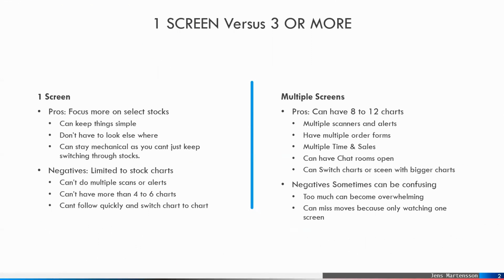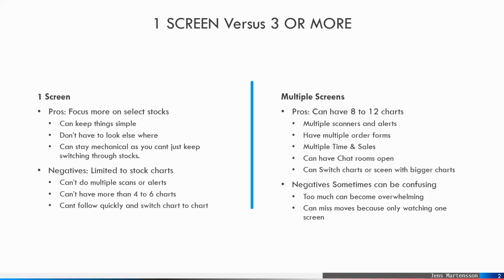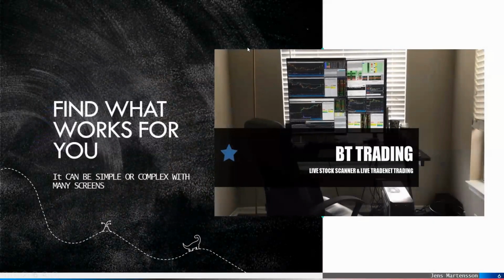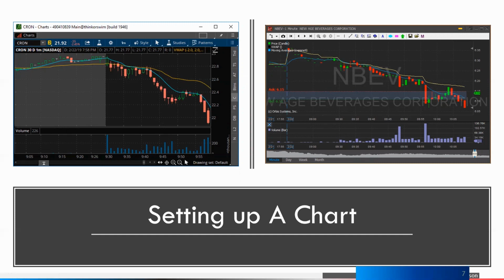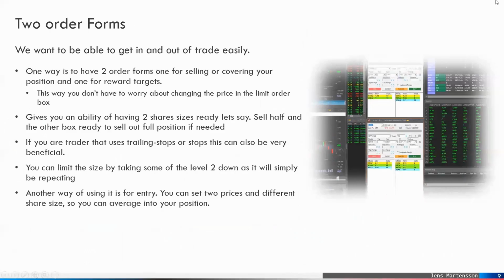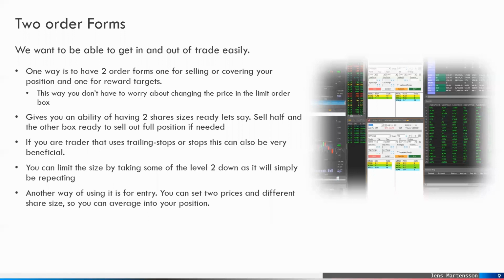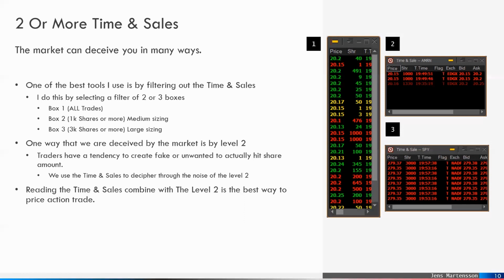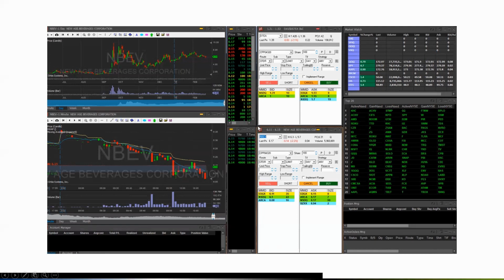How to Set Up Trading Screens - Beginner's Guide to Day Trading 2019